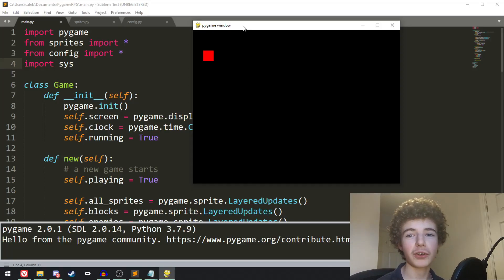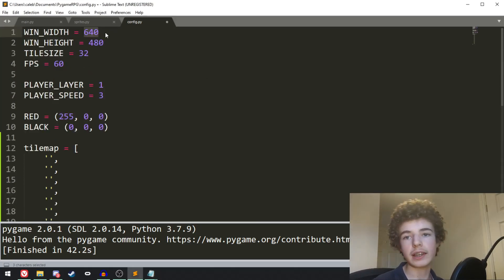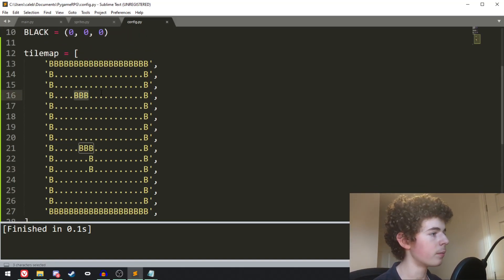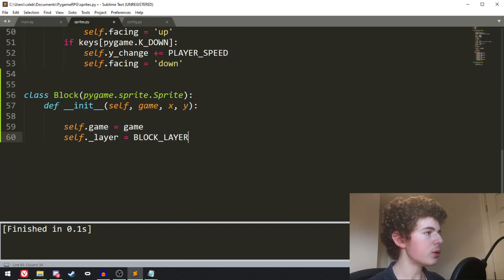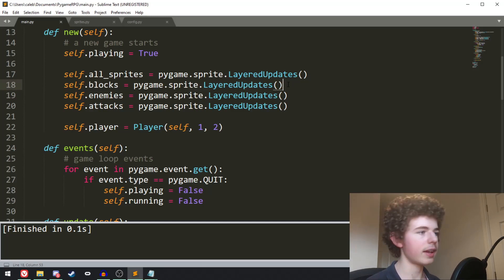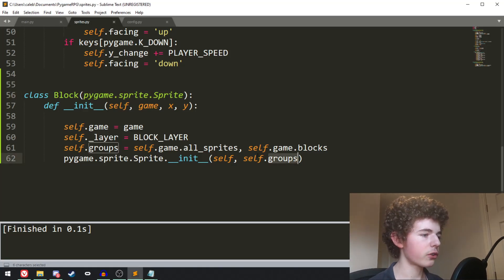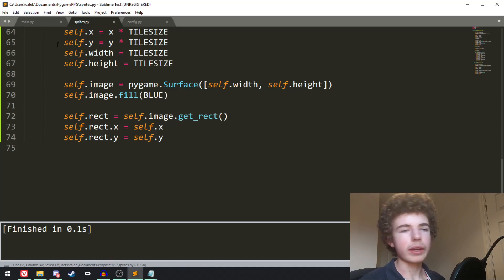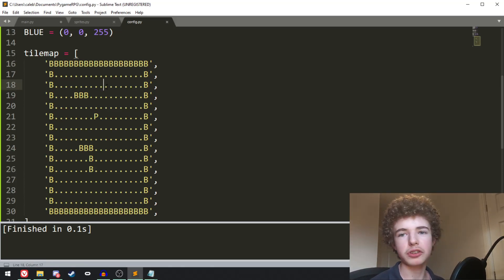Pygame Tilemap - Pygame RPG Tutorial #3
In this Pygame Tilemap Tutorial, I show you how to make a Pygame tilemap editor! We can make a Pygame tile based game when we use a pygame tilemap.

This is the third video in the Pygame RPG Tutorial series! In this series I show you how to make an RPG in pygame!